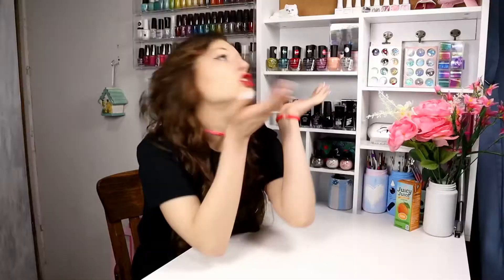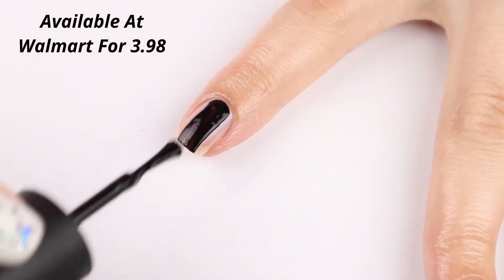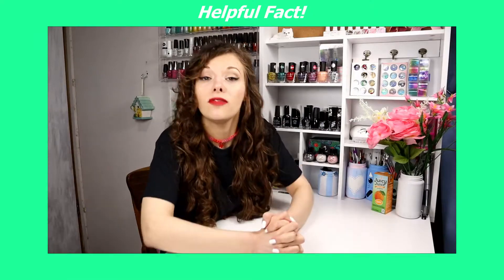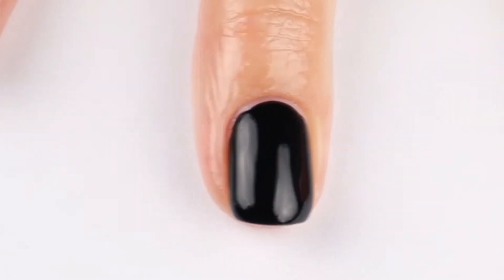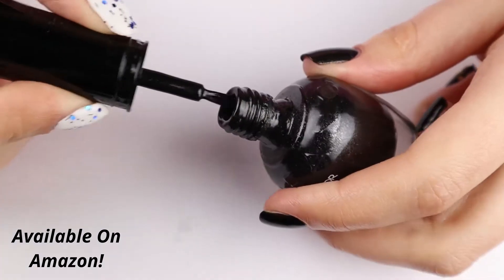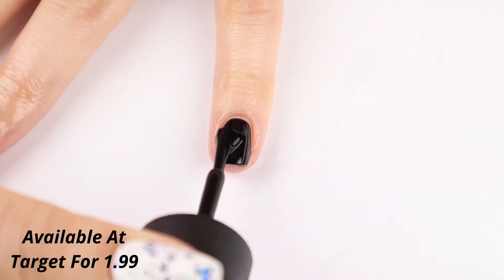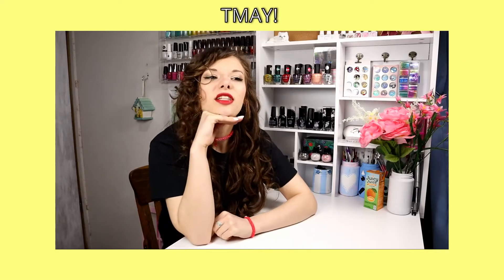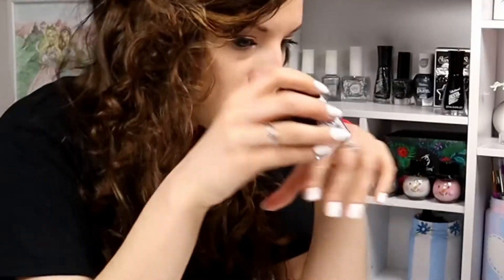Top 7 Best Cheap Black Nail Polishes that STAMP!🖤 All Under $5!✅ Best Black Nail Polish Drugstore!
The polishes I mention in this video are available at your local Wal-Mart or Dollar tree, but here’s where you can find them online:

Salon Perfect ‘Oil Slick’:

Sally Hansen Hard As Nails ‘Black Heart’:

Kleancolors Metallic Black (available in their metallic set):

Sinful Colors ‘Black On Black’:

L.A. Colors ‘Onyx’

Sally Hansen Insta Dri ‘Black To Black’:

(The polishes might be a bit more expensive at the above links, so I suggest you look at your local store for them first🙂)

Today I will sharing with you the Best cheap drugstore black nail polishes that you can use for stamping or just for wearing!🖤

I hope you find this video helpful in selecting your next black polish!

-❤️Vanna

The Amazon Rings I Wear in My Nail Photos/Showoffs:

The gear I use to create my videos

The Lights I use

The Camera I use

The Camera Stand I use

The Laptop I use to edit

I use the software Davinci Resolve 16, the free version, to edit my videos.

_____________~Video Series~________________